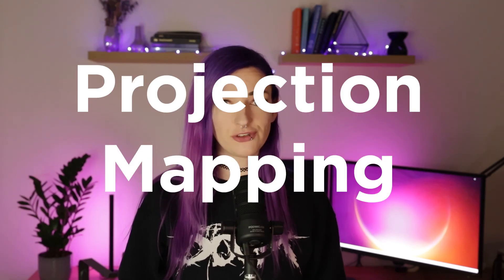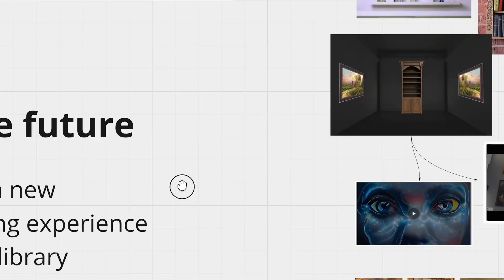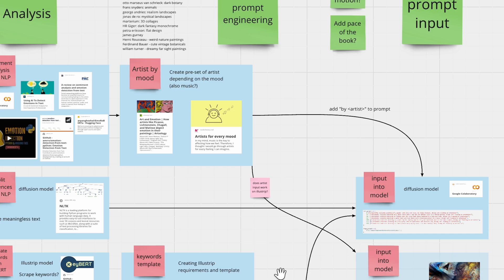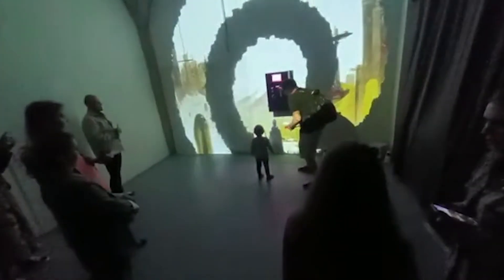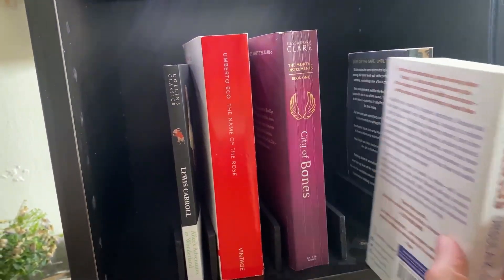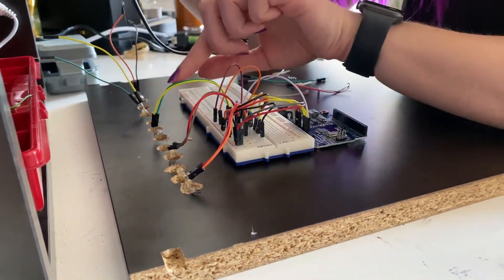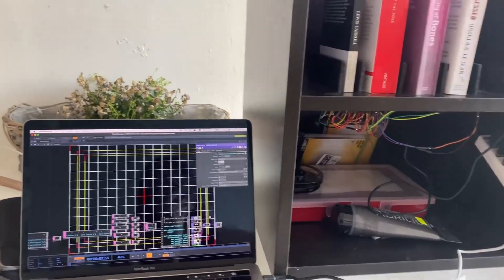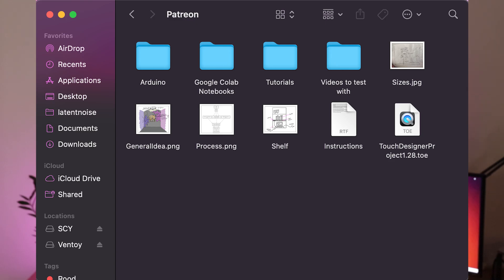My Interactive Installation: Experiments with Sensors, Projection Mapping and Early Gen AI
I’m excited to walk you through the setup of the most complex creative project I have worked on so far, combining generative AI models, light sensors and Projection mapping in TouchDesigner to visualize book descriptions.

00:00 Intro
01:36 Overall setup
02:30 AI video creation
04:52 Sensor setup
05:38 Physical setup
07:35 Digital setup
08:53 Support my journey